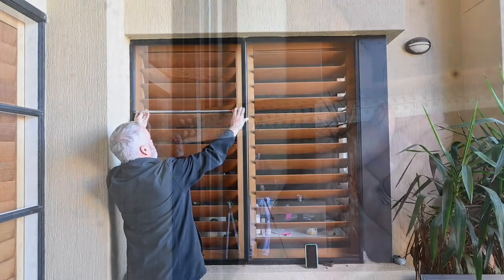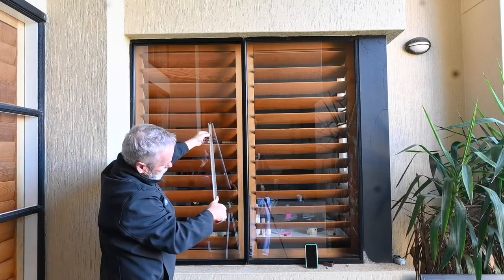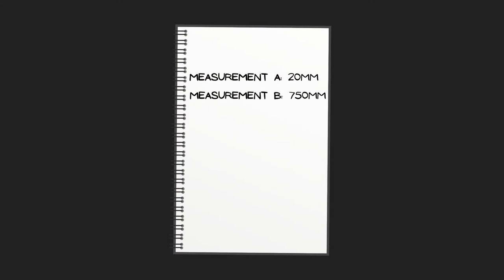Fly Screens | how to measure width